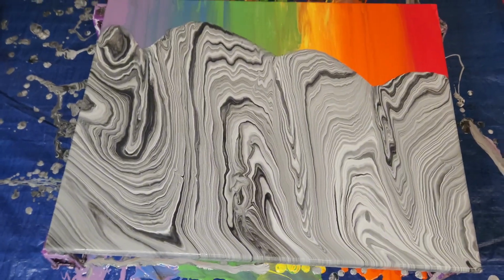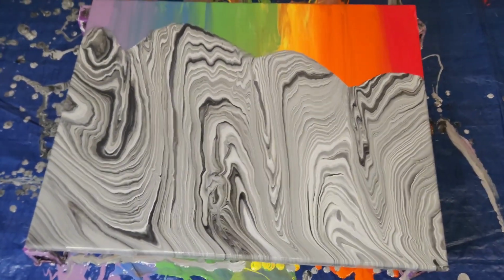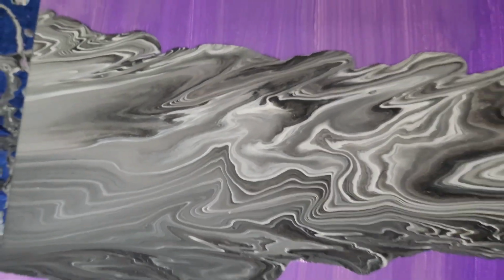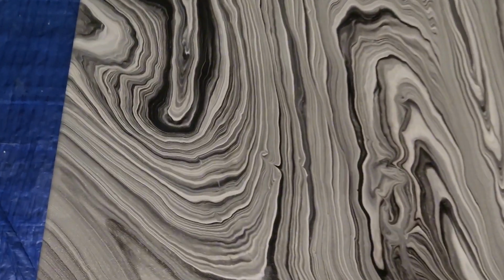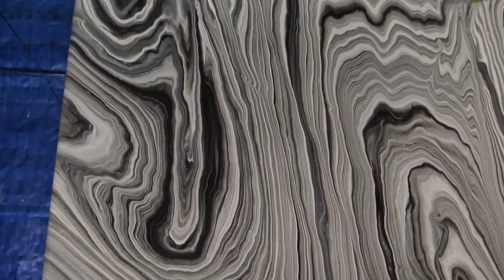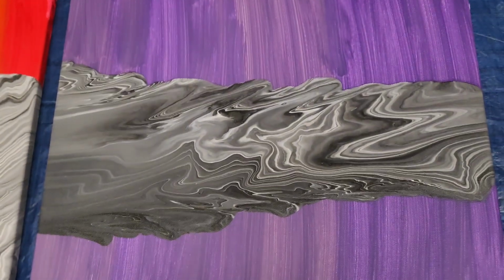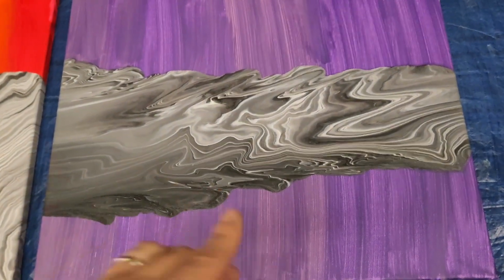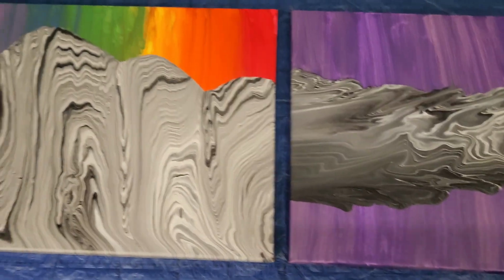Dust Pan Unexpected Craziness - Technique a Week/ Acrylic Dust Pan Pour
I'm doing a different technique every week with Acrylic Pouring. This week is the Dust Pan Pour 😁 Day 4 boy was today interesting! Super brught and colorful and fun, but of course not at all what i planned. Let me know what you guys think of this one.

My pouring medium is 60%school glue and 40%water
Mont Marte Paint 50% paint - 50% pouring medium
Cell Activator I use Coconut Milk hair serum or floetrol in the white paint

High Hopes
Music from Uppbeat (free for Creators!)

If you would like to help support my little channel and help me grow in my paint pouring and in my ability to provide good content for everyone, here is a link to my Amazon wish list 😊 Thank you all so much for all the love and support, your all greatly appreciated!

Si desea ayudar a apoyar mi pequeño canal y ayudarme a crecer en mi vertido de pintura y en mi capacidad de proporcionar buen contenido para todos, aquí hay un enlace a mi lista de deseos de Amazon 😊 ¡Muchas gracias a todos por todo el amor y el apoyo, se los agradezco mucho!